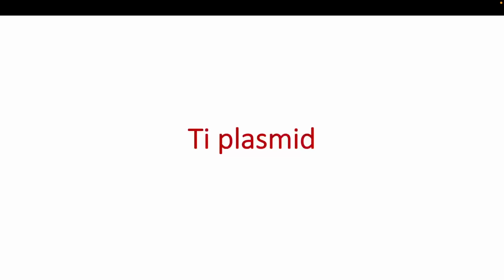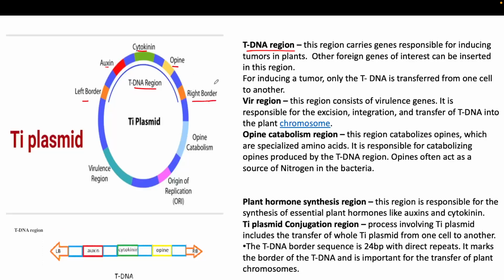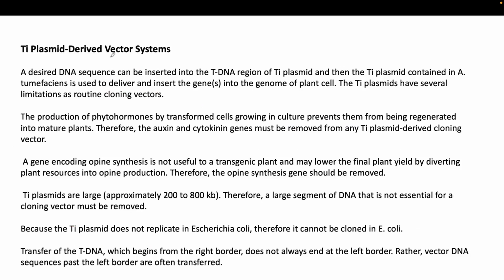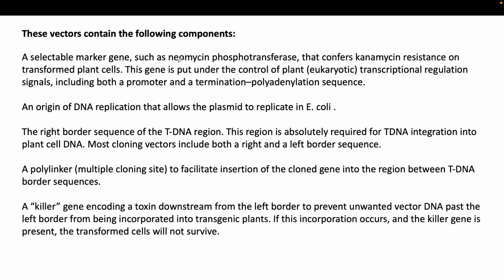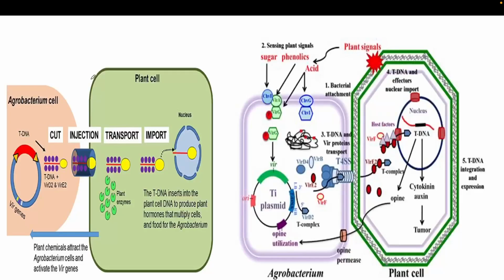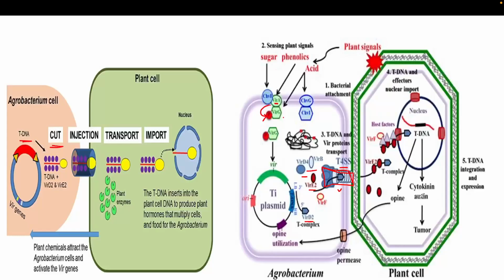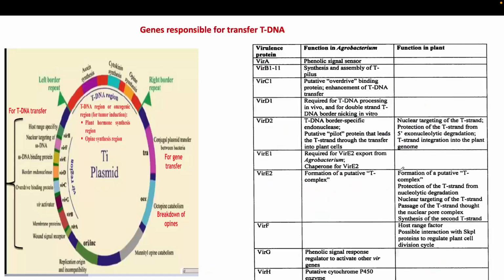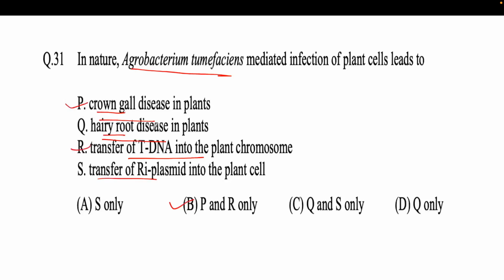Q31 BT 2013